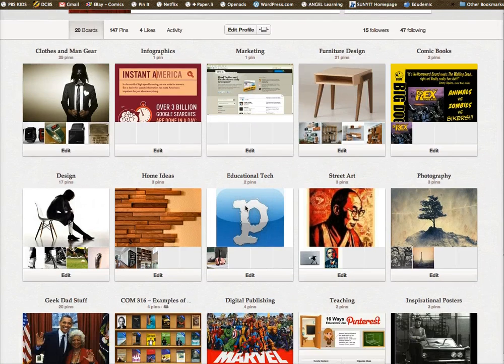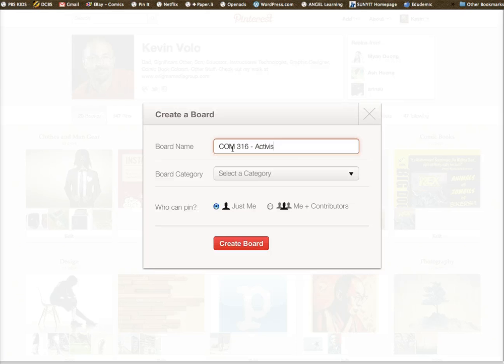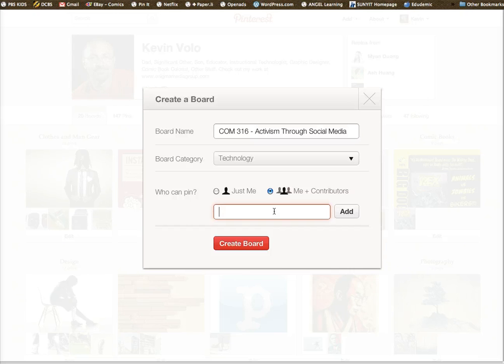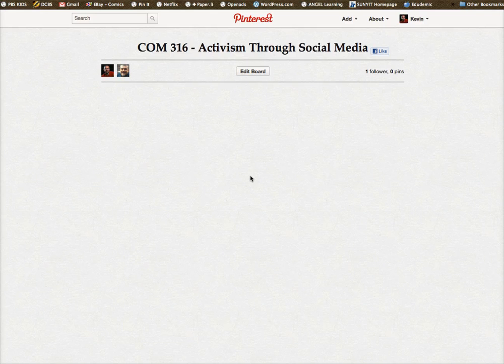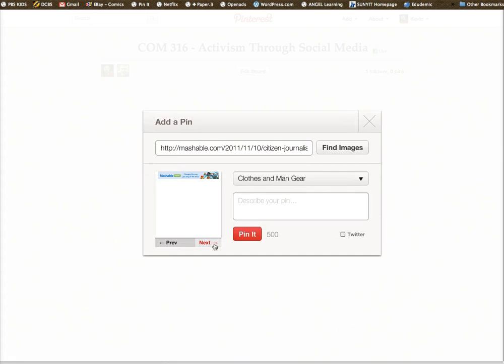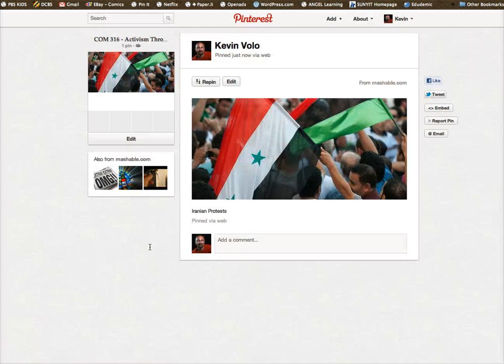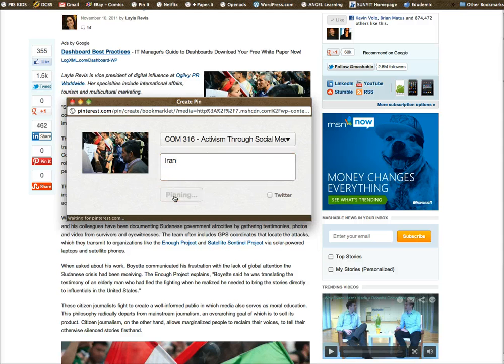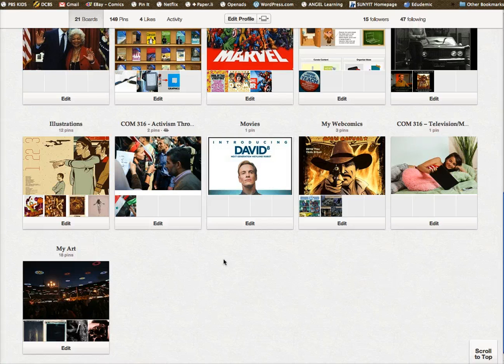5:02 How I'm Using Pinterest in My Class - Part 2